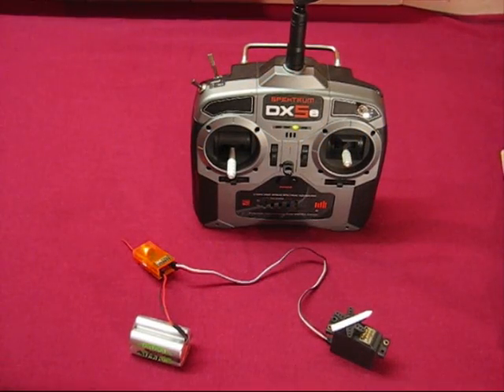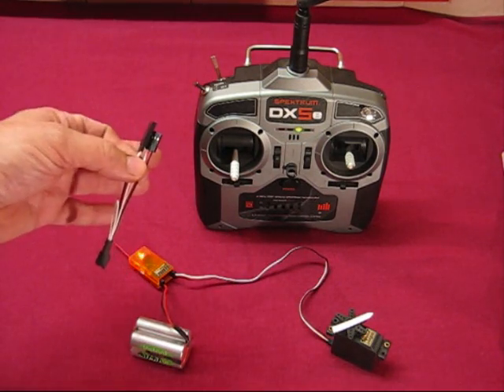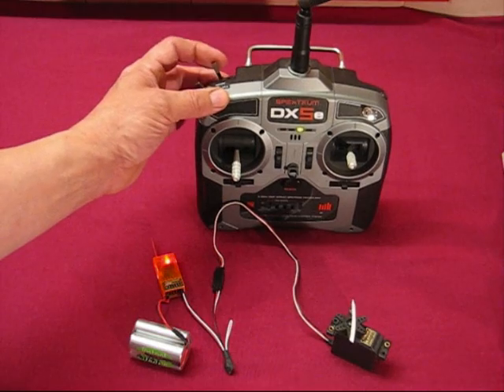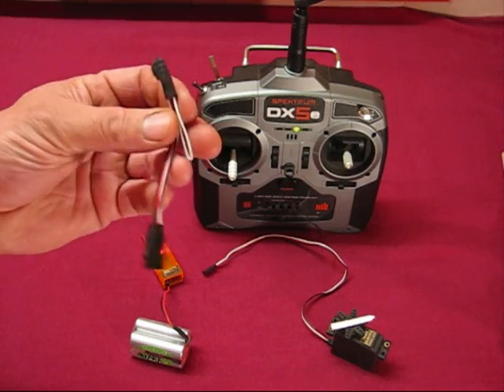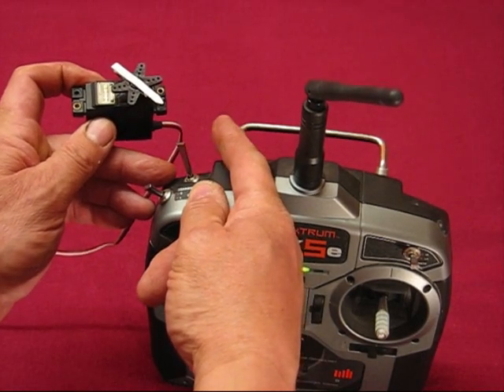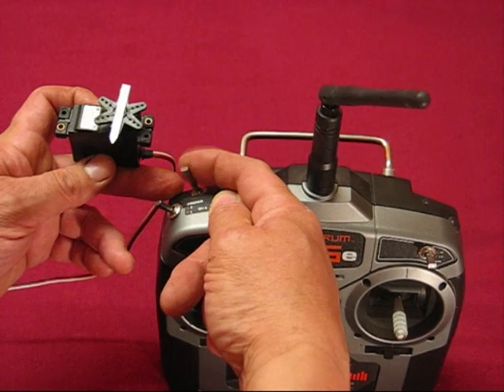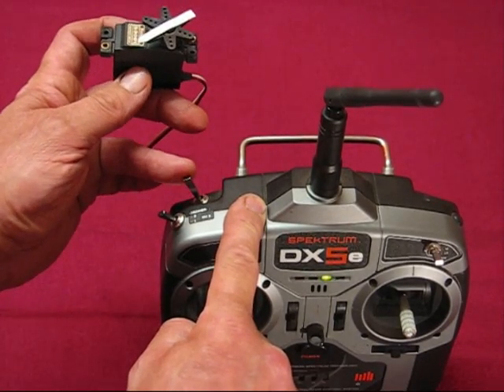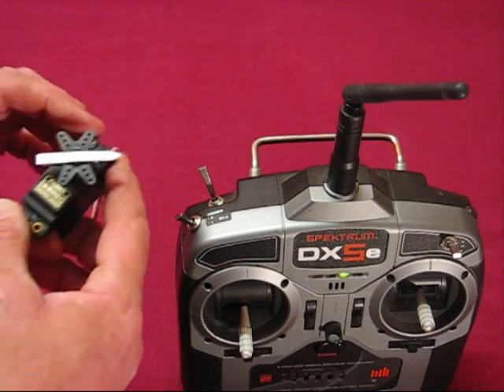DX5e Channel-6 adapter demo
These little modules change the way the channel-6 servo operates on the DX5e's sixth channel which is assigned to the trainer switch. Yes, the DX5e is a 6 channel set, there are no modifications - but channel-6 has one limitation - it is momentary, as soon as you let go of the trainer switch, the servo returns to where it started. So its a two position function, biassed to one position.
We can make this momentary action much more useful by fitting this adapter between AUX on the receiver and the AUX servo.  There are currently 5 versions:
2-way
4-way hold
4-way cyclic
8-way hold
8-way cyclic
The directional sense of the servo can be reversed by snipping the white loop of wire.
Thanks
Phil
PS After a couple of views I noticed that I miscounted at one stage - I omitted the 'starting' position !